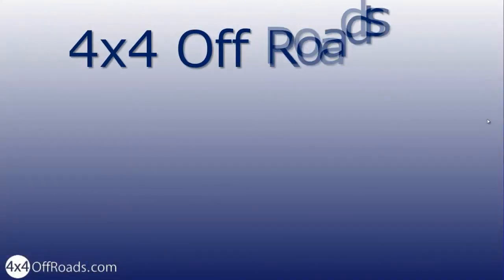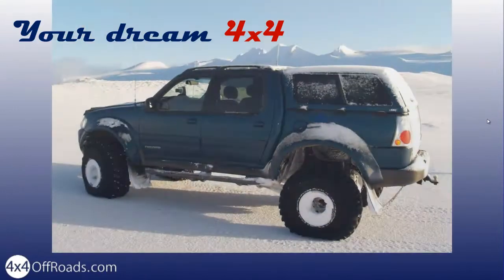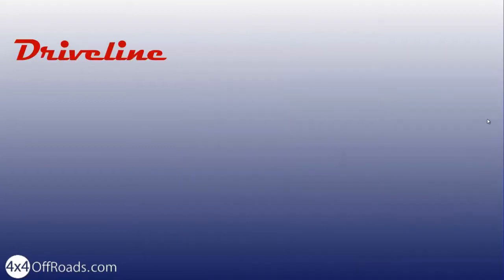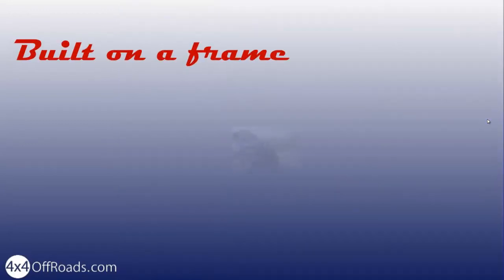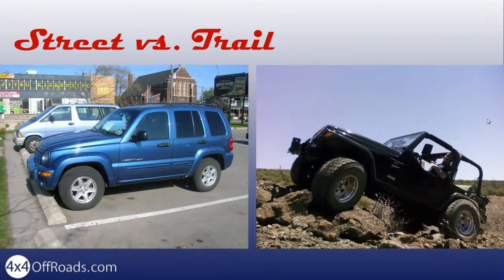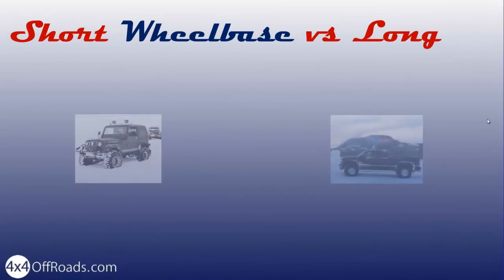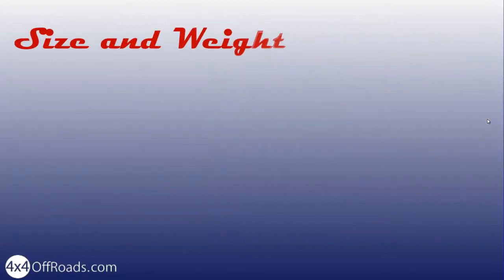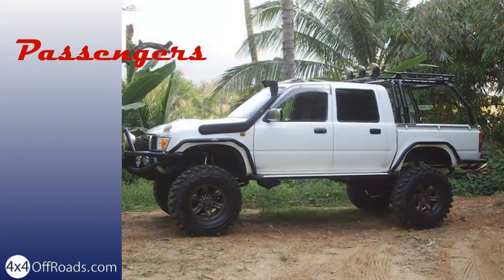4x4 Off Roads Buyers Guide 2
4x4 Off Roads Buyers Guide 2

In this second module of the 4x4 Off Roads Buyers Guide you will find ways to select your 4x4 or SUV.

Here is a simple system for categorizing the different types available on the market:

4x4 car -- Audi Quatto or a Subaru Legacy
4x4 light - Land Rover Freelander, Honda CR-V, Toyota RAV4
4x4 - Ford Explorer, Toyota Land Cruiser, Dodge Ram, Chevy Blazer, Jeep Cherokee
Modified 4x4 - Any modified 4x4 with larger tires than original
Extreme 4x4 -- A 4x4 taken to the extreme and used primarily for
competition or show.